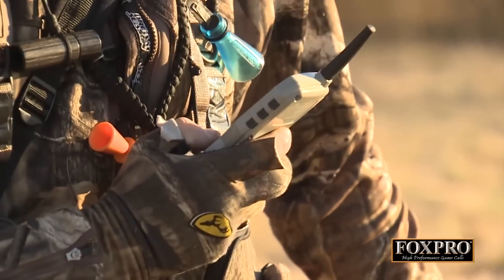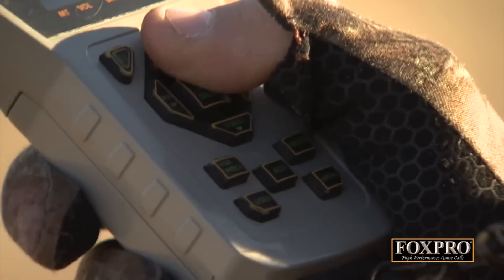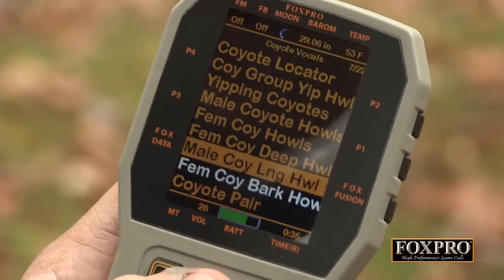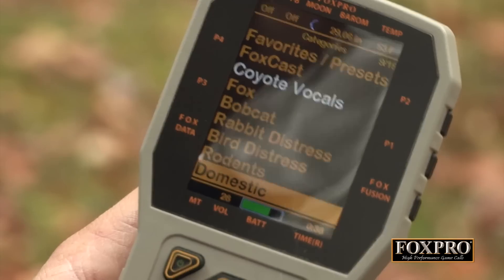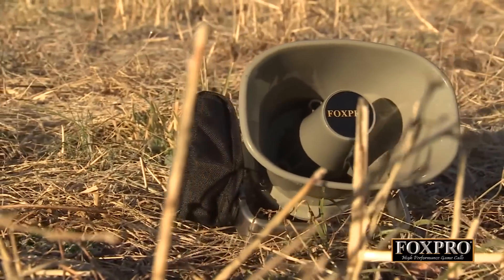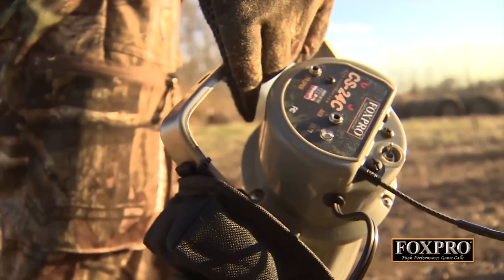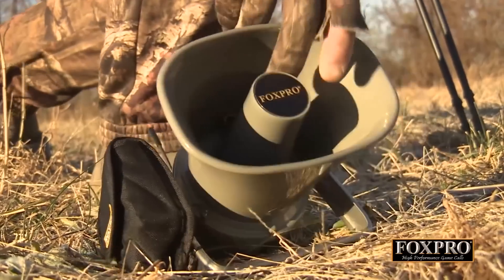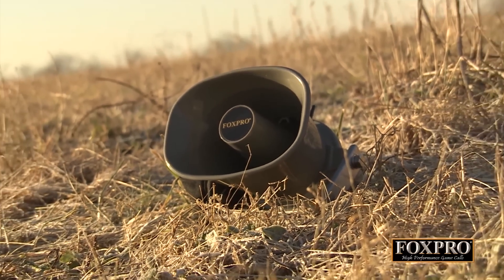FOXPRO CS24C Electronic Predator and Hog Call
Expanding on the original CS24B feature set, the CS24C incorporates FOXDATA, FOXMOTION, FOXCAST, FOXBANG, and a whole lot more! The CS24C comes with 100 high-quality FOXPRO sounds and is capable of storing up to 1,000 in total. It is powered by 10 AA batteries. Also featured with the CS24C is the TX1000 remote.